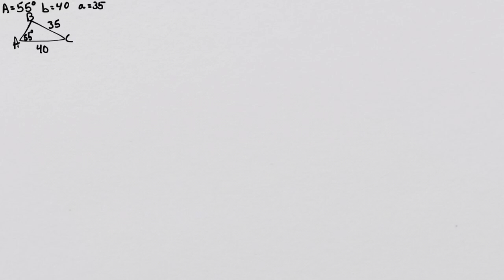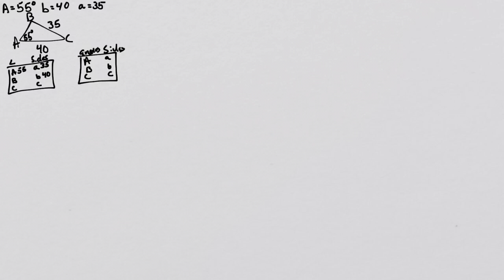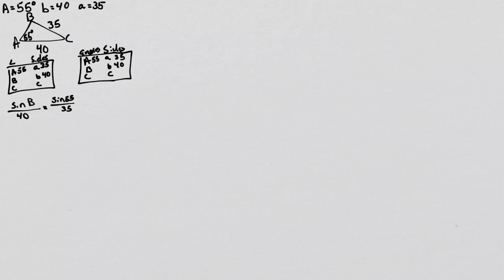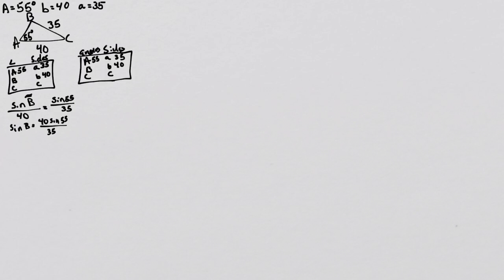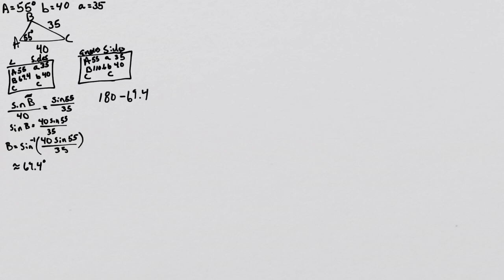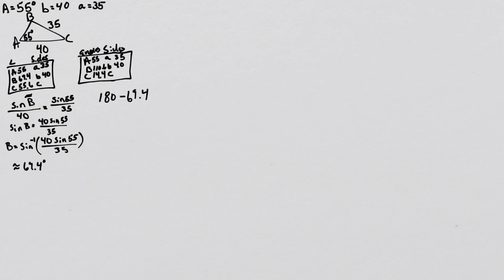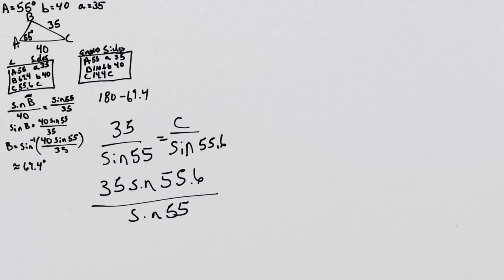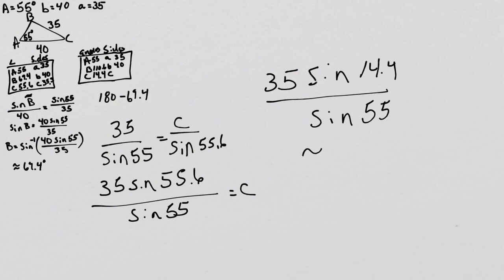25-2 Working With Ambiguous Case